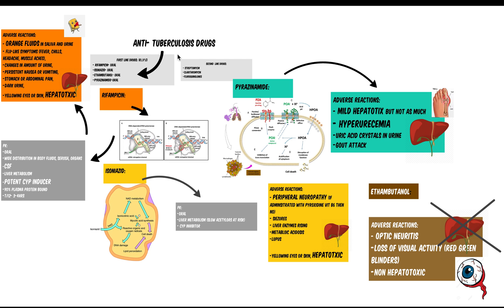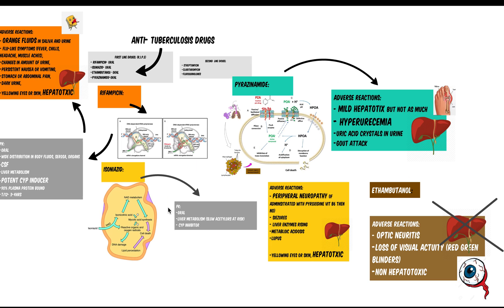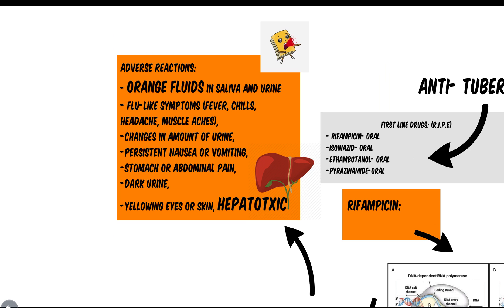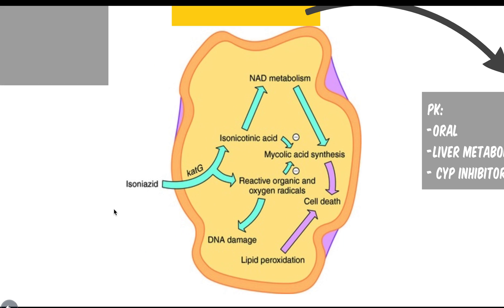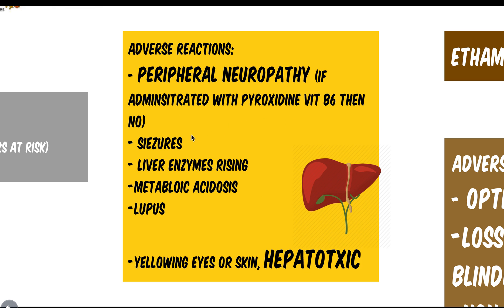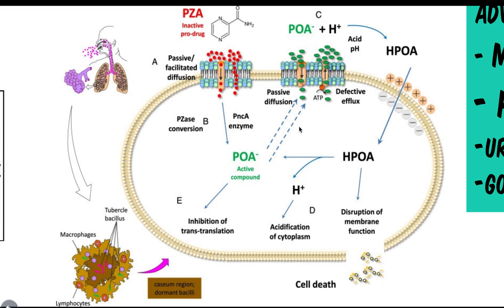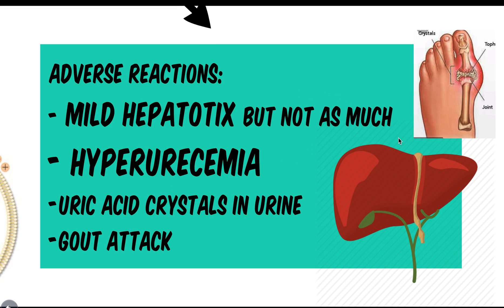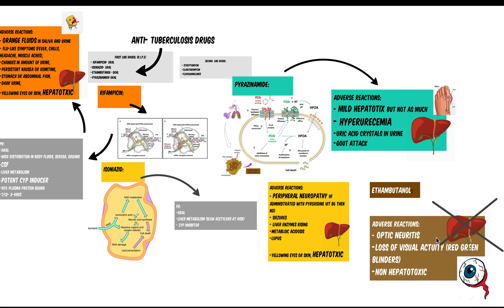Pharmacology- Anti tuberculosis (Tuberculosis) Rifampicin, Isoniazid, Ethambutanol, Pyrazinamide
Anti tuberculosis treatment how it works and mechanism of action. adverse reactions. This video goes through how Rifampicin, Isoniazid, Ethambutanol, Pyrazinamide works and common adverse conditions it causes.